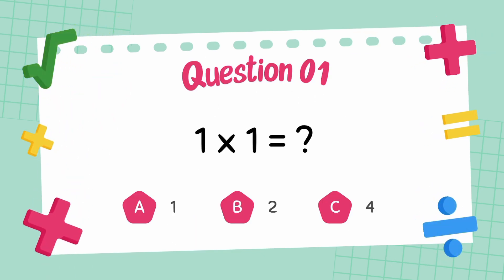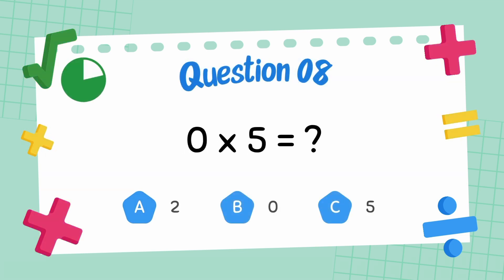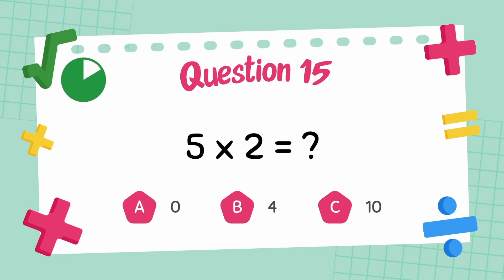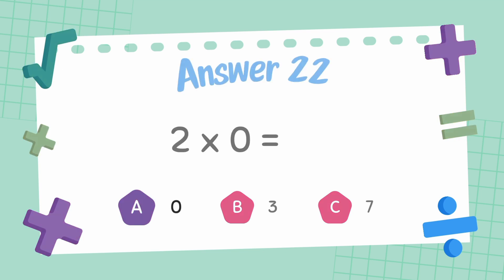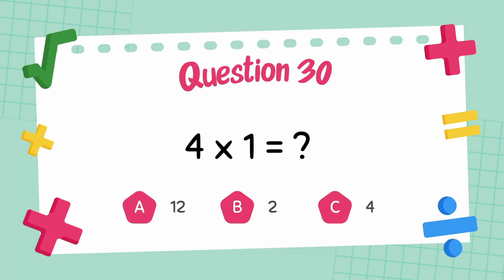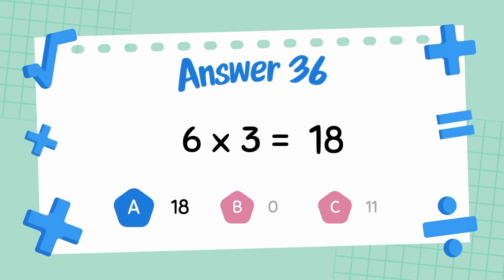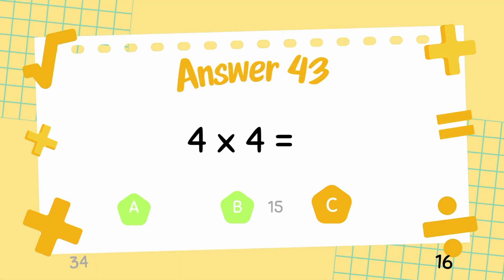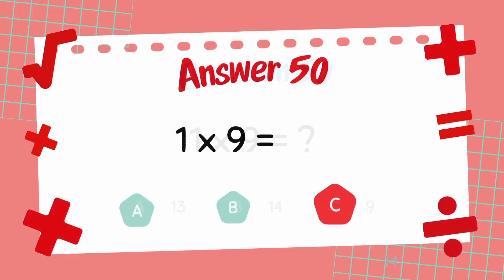Multiplication for Kids | Learn Times Tables 1 to 10 | Fun & Easy Math Video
Ready to learn multiplication the fun and easy way? 🎉 This kid-friendly math video is the perfect way for children to master their times tables from 1 to 10 using clear visuals, step-by-step explanations, and engaging animations.

Ideal for beginners in Grade 1 to Grade 3, this video helps kids understand how multiplication works and builds a strong math foundation through practice and repetition.

✨ What’s Included:
✔️ Times tables 1 to 10
✔️ Easy-to-understand explanations
✔️ Practice problems to follow along
✔️ Boosts confidence and speed in math

📚 Perfect for:

Grade 1–3 students

Homeschool math lessons

Classroom learning

Homework and revision